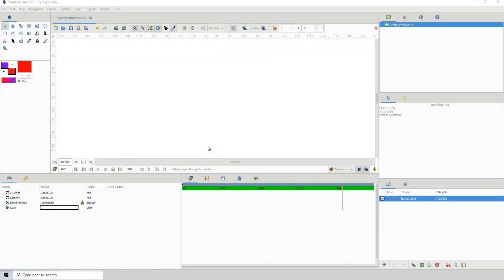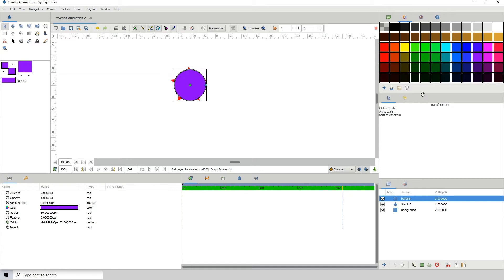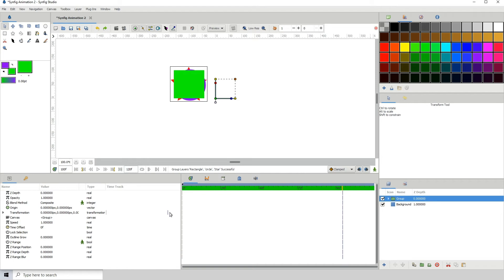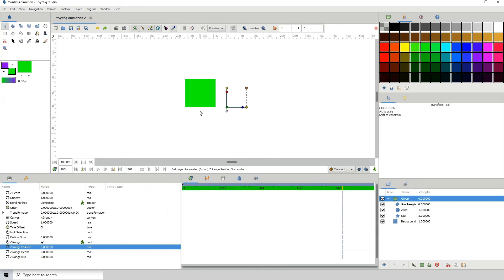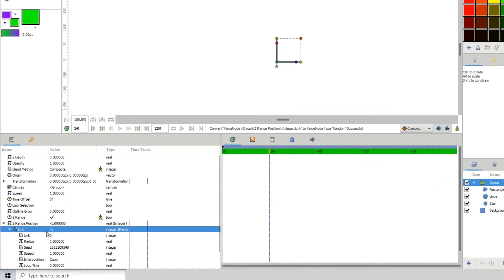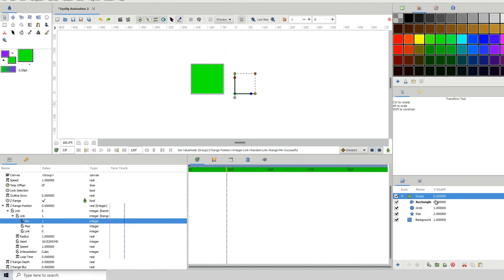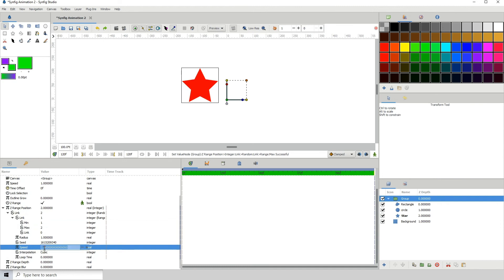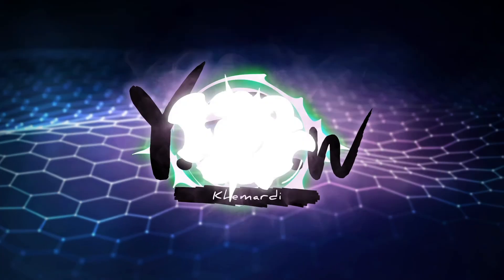Synfig for beginners: 70 - Displaying Random Objects from a Group